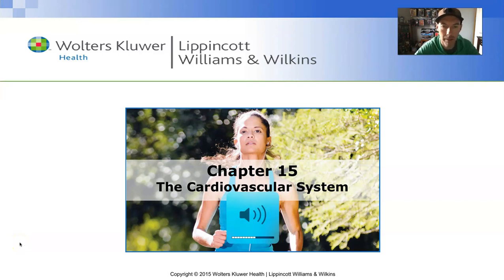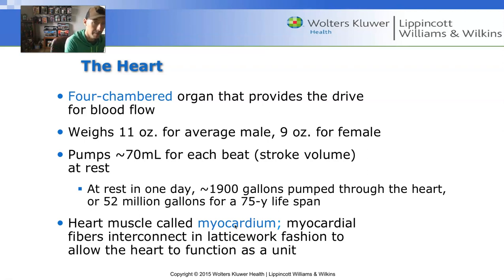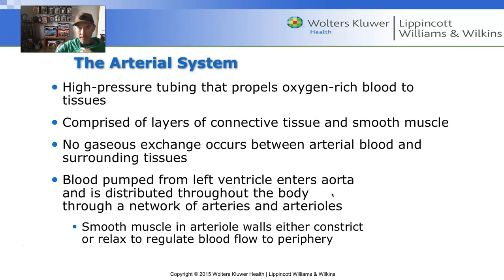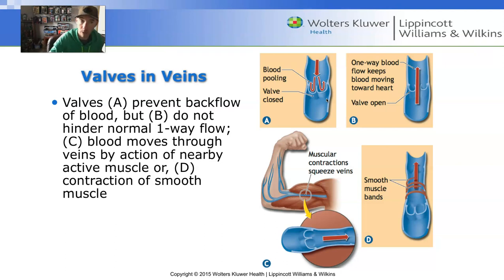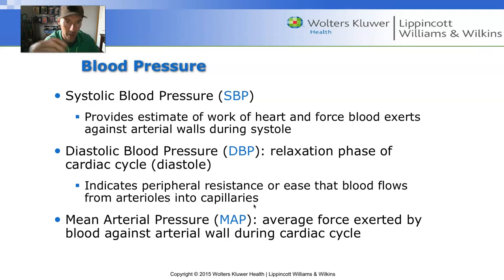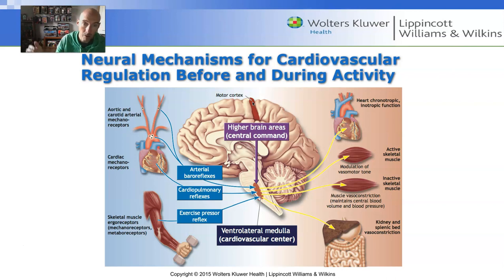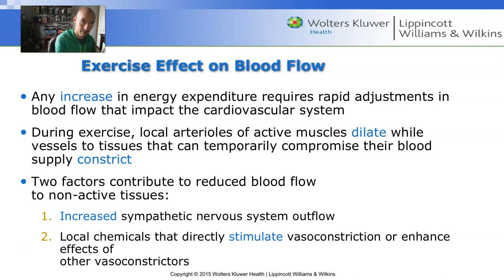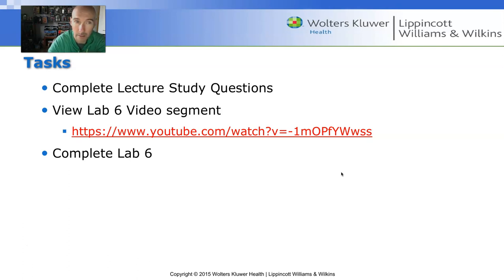Chapters 15, 16, 17